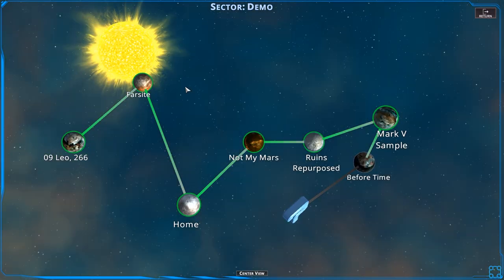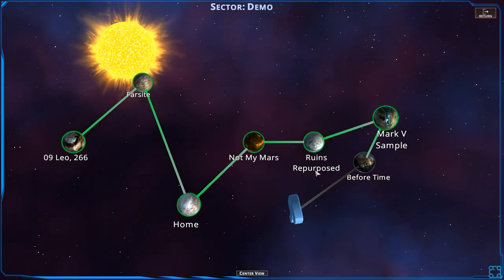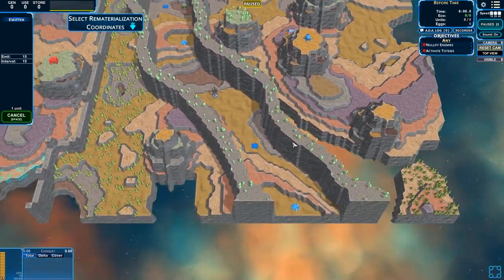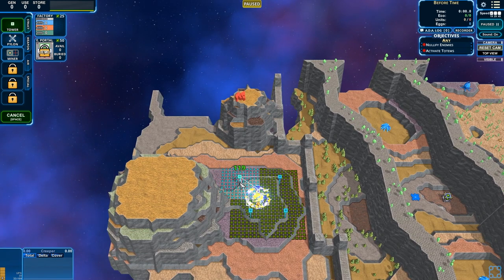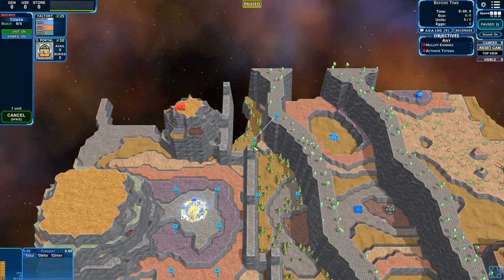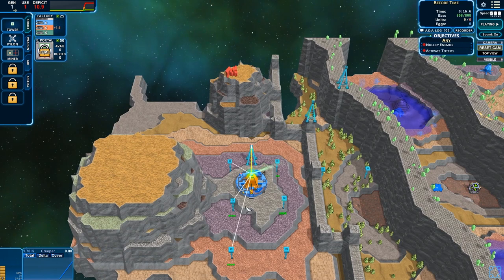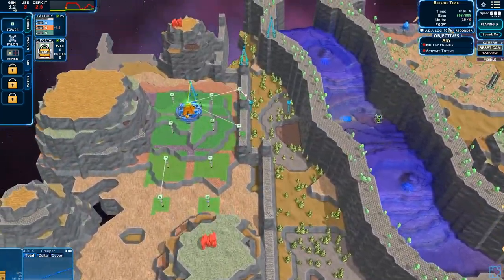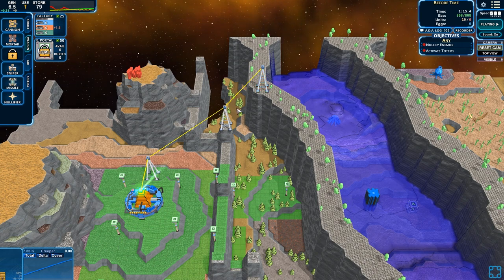I Loved This Game So Much I Came Back For More! - Let's Play Creeper World 4 [Demo] - Part 5